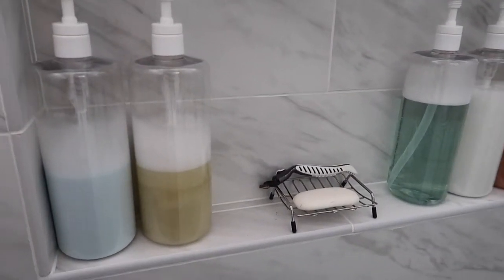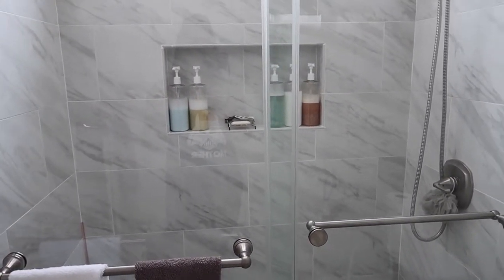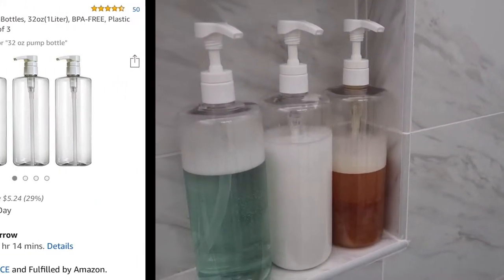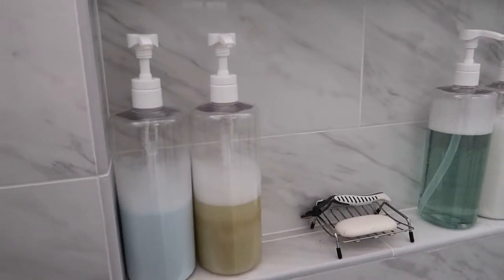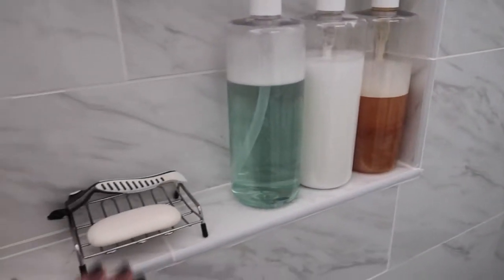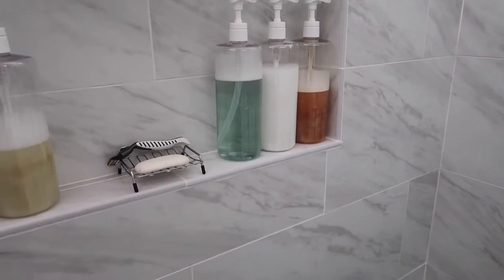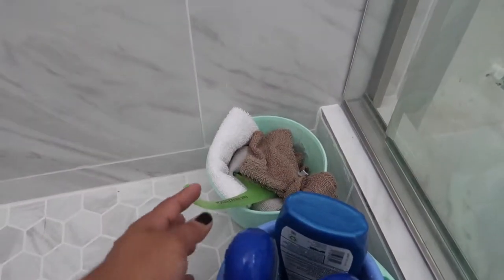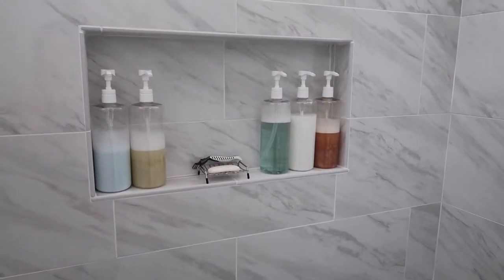EMPTY PUMP BOTTLE REVIEW | May 25, 2019 | MHEARTSN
Looking for a great quality clear plastic bottle to store your shampoo, conditioner, body wash and more? This clear bottle set will look very attractive in your home or bathroom and pretty much goes with almost every theme.
1. Clear Pump Bottle Set

2. Loofah Set

3. Shower Comb

VERO - mheartsn